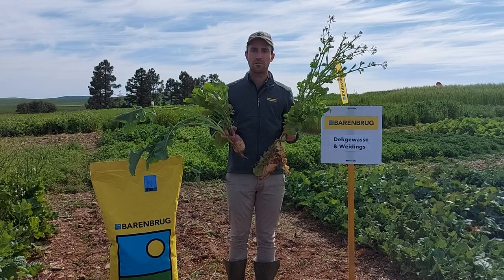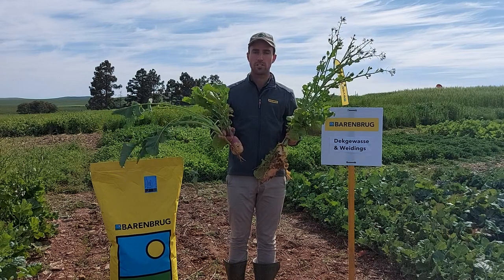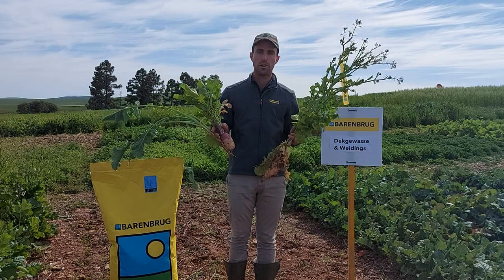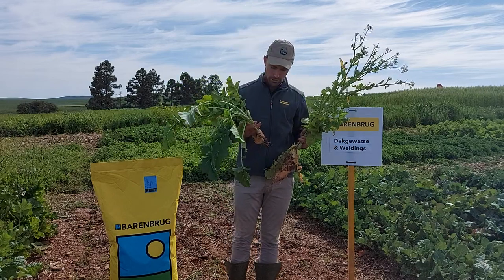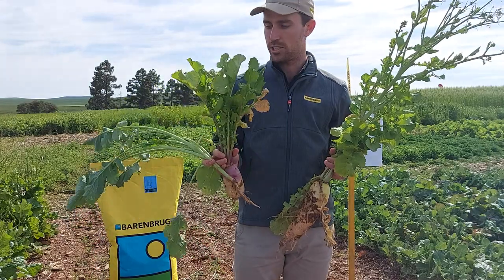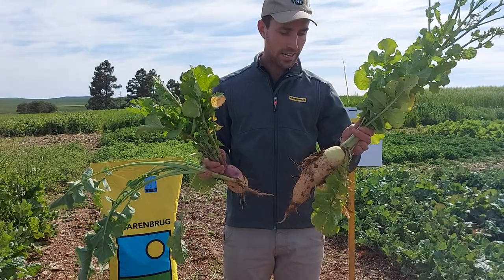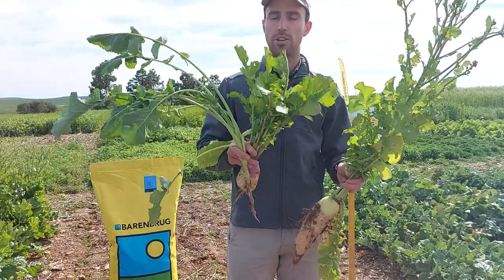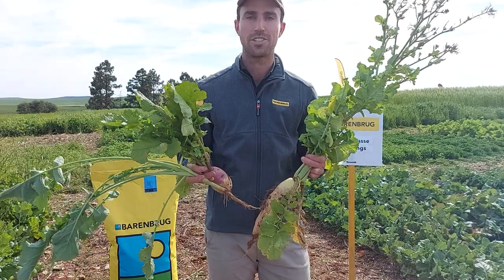Barenbrug's forage brassicas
Do you know the difference between Barenbrug's forage brassicas? Watch this video for a comparison between rape, turnip and radish.